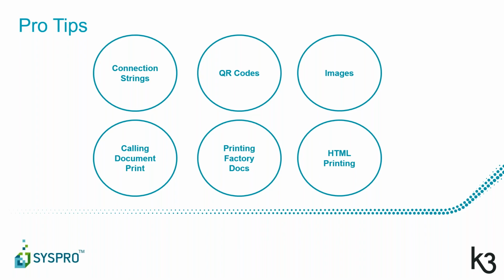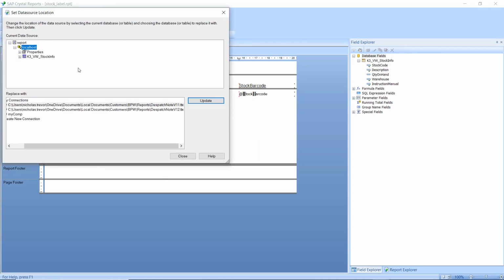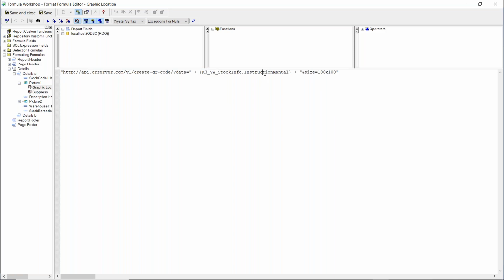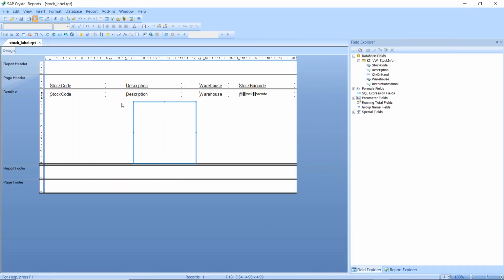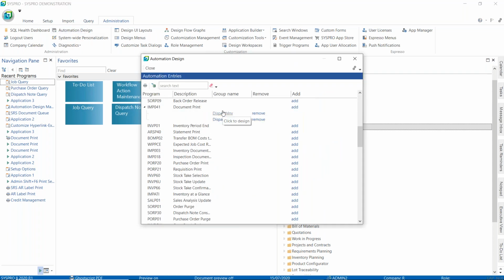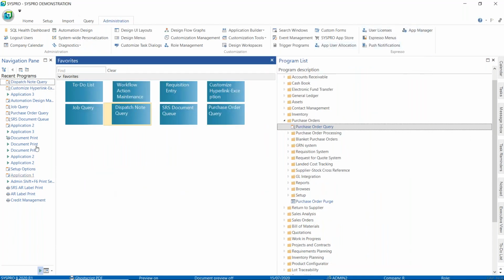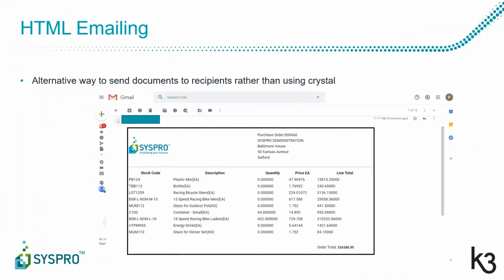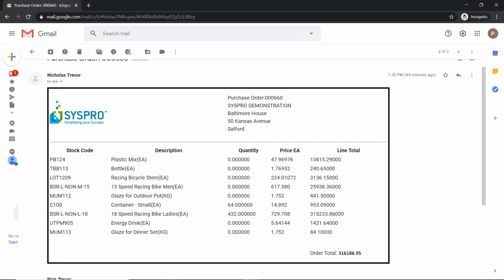SYSPRO "Hacks" Webinar Series Ep 6 Printing Hacks Pt2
Paperwork, reports, data – all the lifeblood of running a business. In the second of 2 sessions, we’ll dive deeper into printing hacks to help you printing for peak performance.